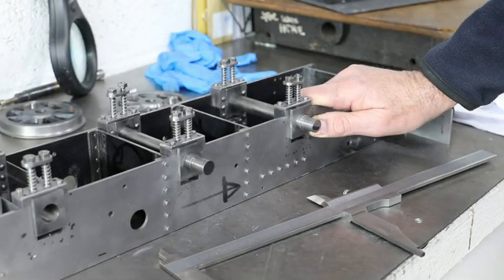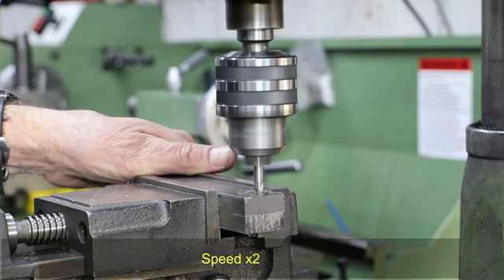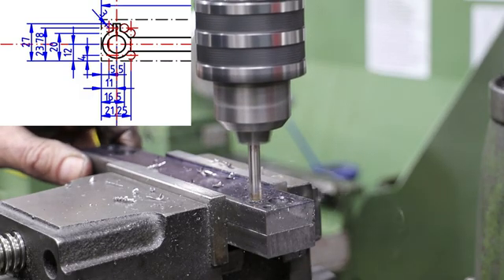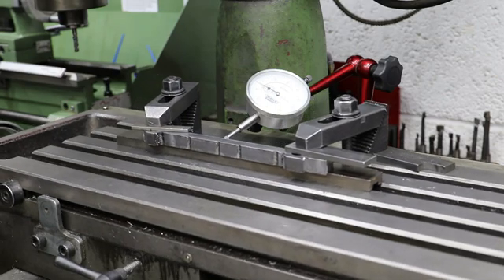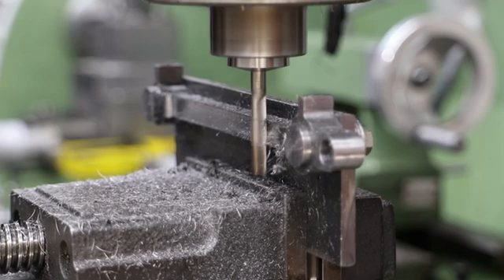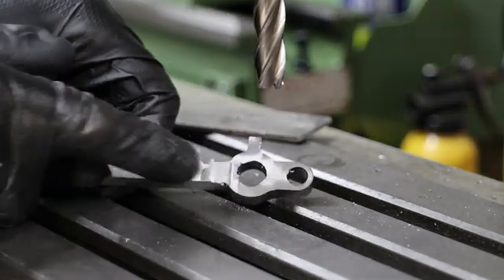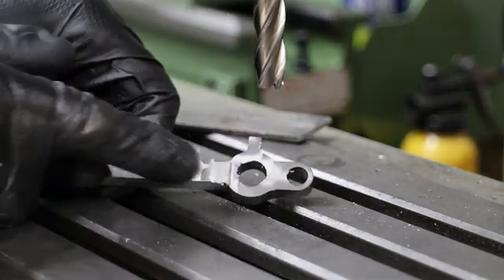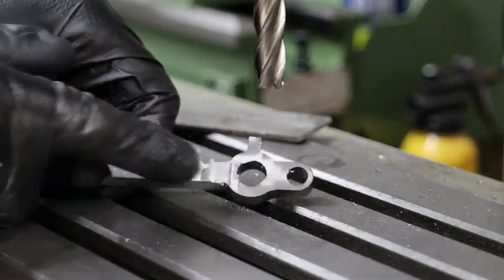Part 13: The Front Coupling Rods (1)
In this video I machine the front coupling rods.